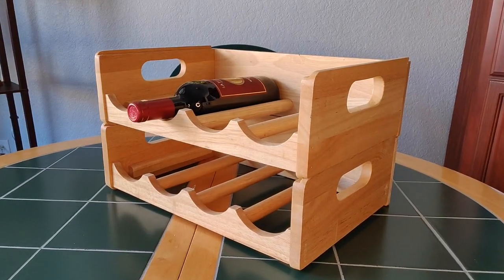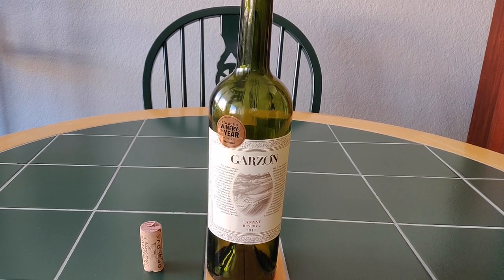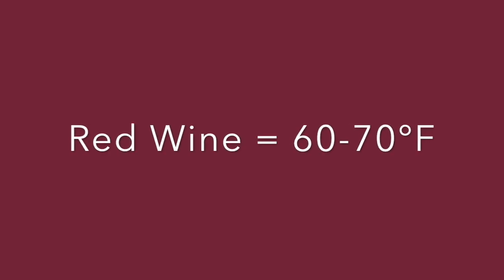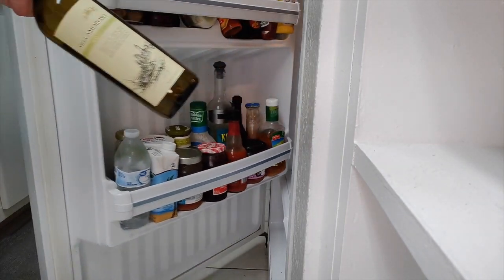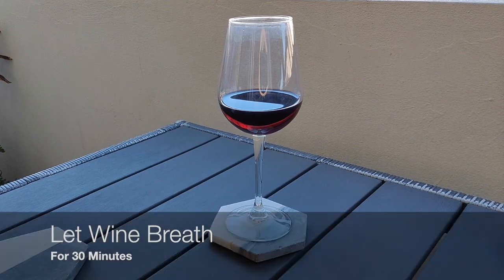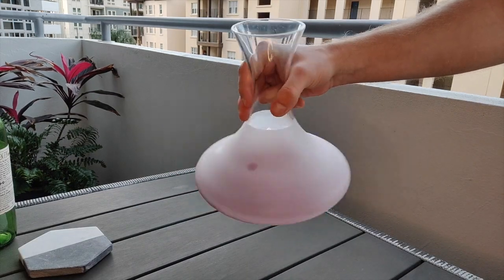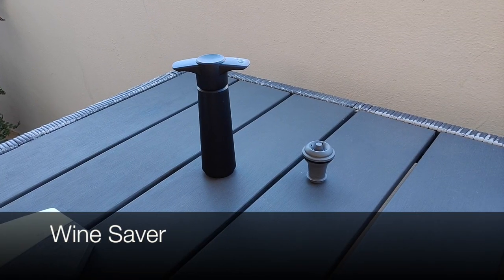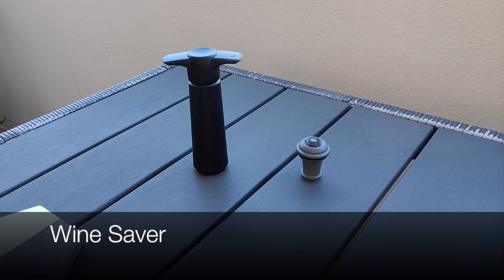How to Make CHEAP WINE Taste EXPENSIVE | How to Make Wine Taste its Best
How to make a cheap bottle of wine taste expensive.  Includes four tips to make sure your wine tastes its best.  Cheers!

Wine used in video: Trader Joe’s Green Fin red blend made with organic grapes $4.49

Ring Light

PoP Voice Premium Microphone

Wine Aerator

Wine Decanter

Wine Saver